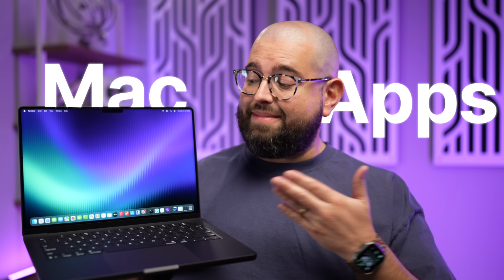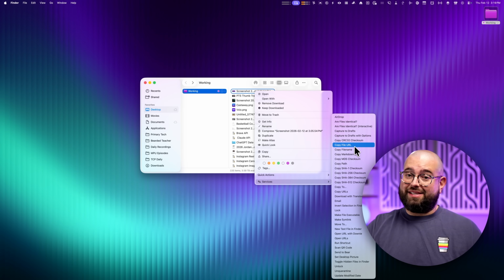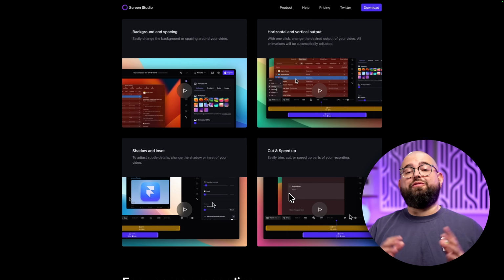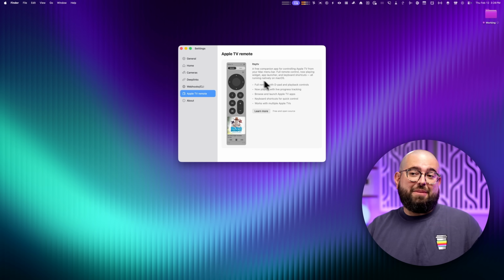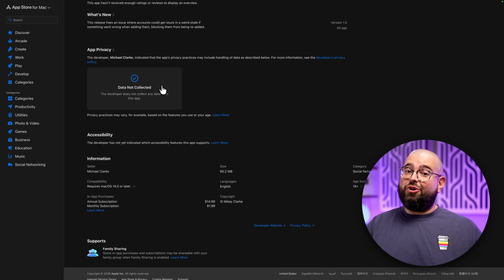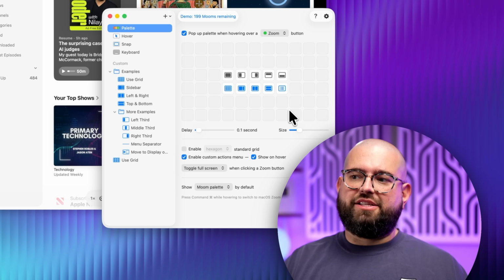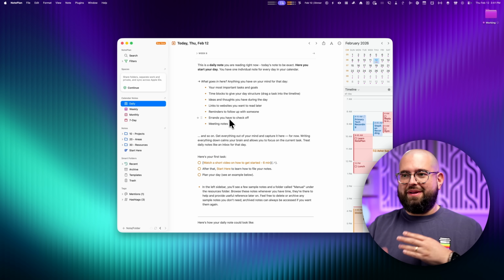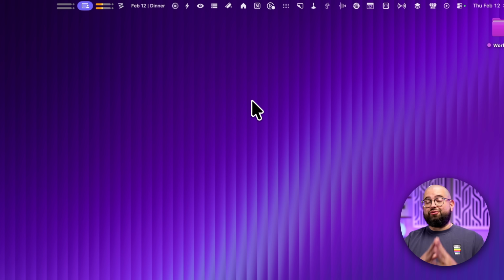10 Game-Changing Mac Menu Bar Apps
⭐️ Get the lifetime deal for Documentation.AI on AppSumo today!

These are 10 powerful Mac menu bar apps I just discovered — from smart home control and window management to background YouTube playback and pro-level screen recording!

25W MagSafe Car Charger

Chapters ➡

00:00 Introduction
00:20 DiskView
00:55 Supercharge
02:00 Screen Studio
02:52 Sponsor Break
04:18 ItsyHome
05:25 Just Peek
05:41 Just Peek
06:27 Aeronaut
06:58 Dot Calendar
08:27 Moom
10:13 NotePlan
10:41 Audio Hijack
11:15 Pastebot
11:30 Notion
11:54 CleanShot X